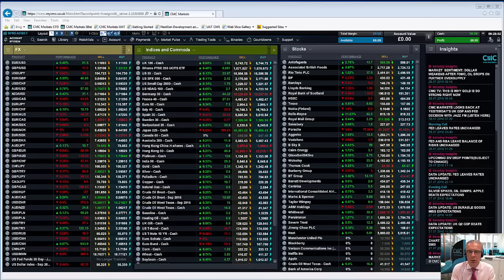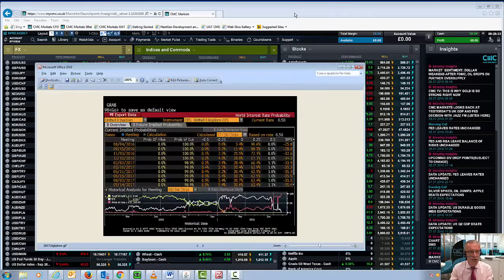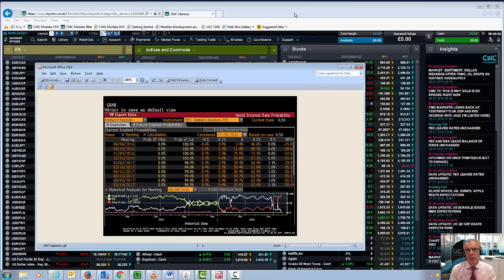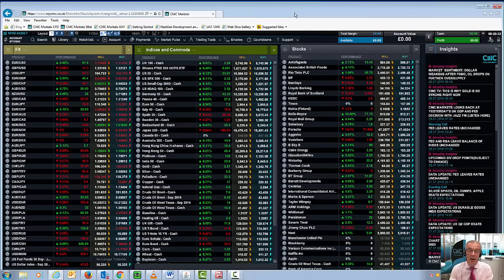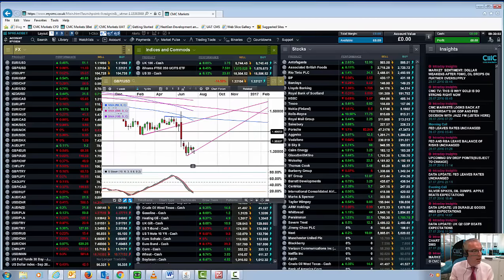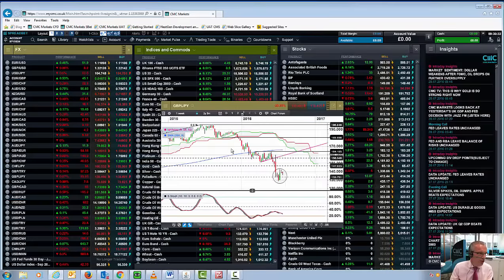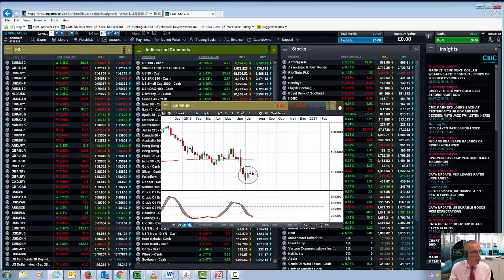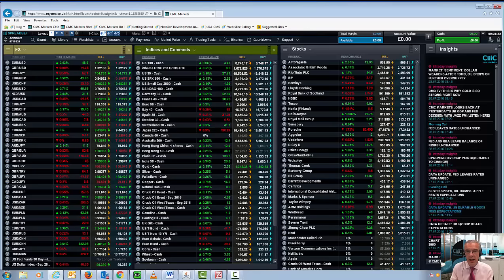Is sterling at risk of a sharp reversal next week - 28th July 2016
Michael looks at the risk that sentiment towards sterling has become too bearish and that we could be vulnerable to a sharp short squeeze.